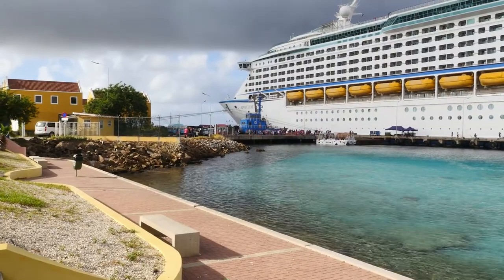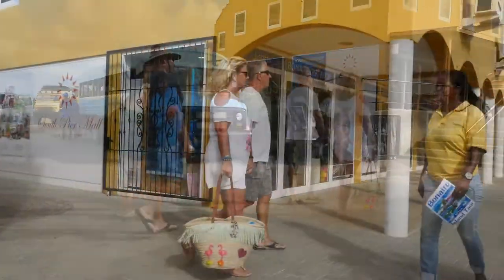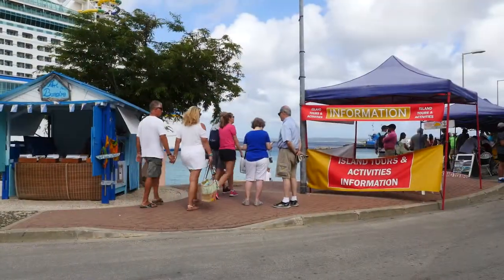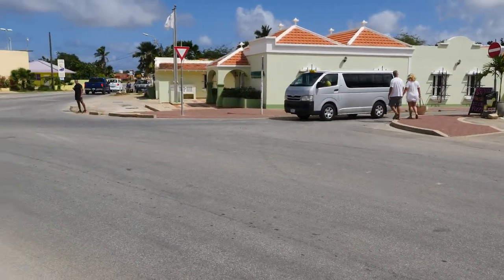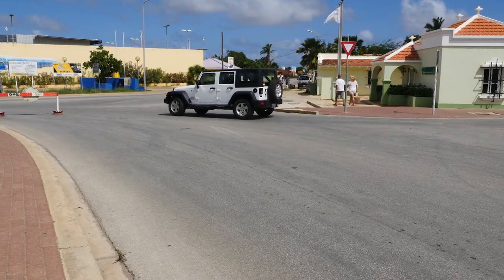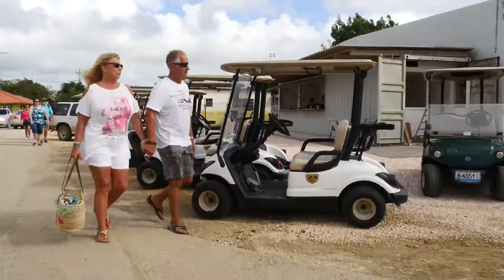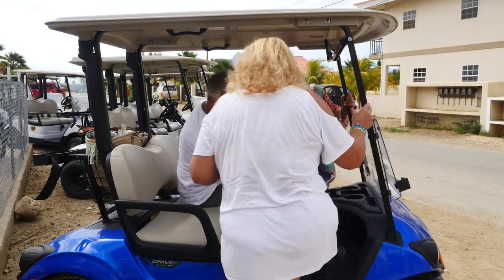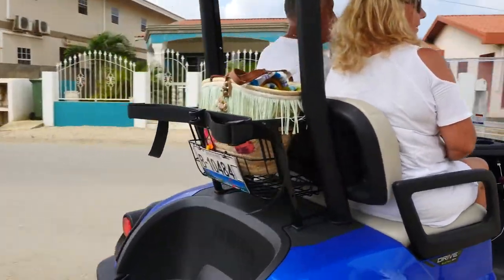Bonaire Cruisers Route To Rental Location ENG